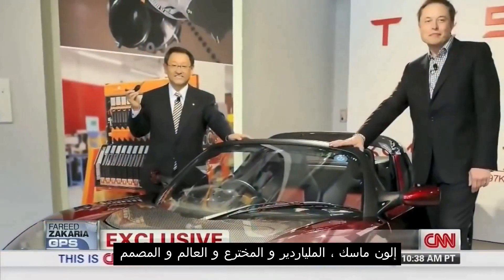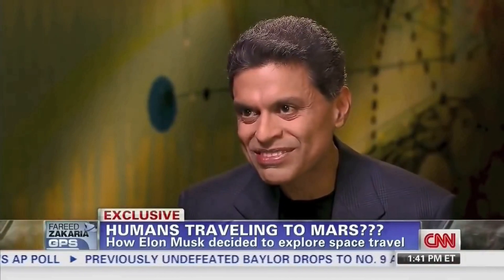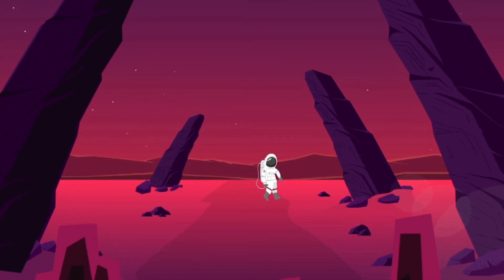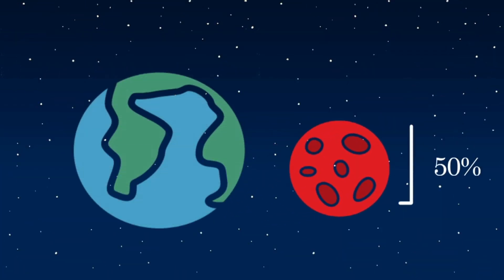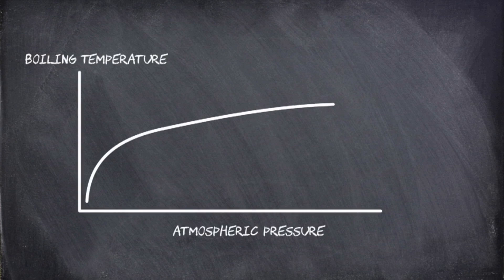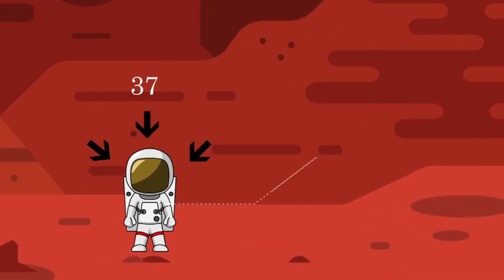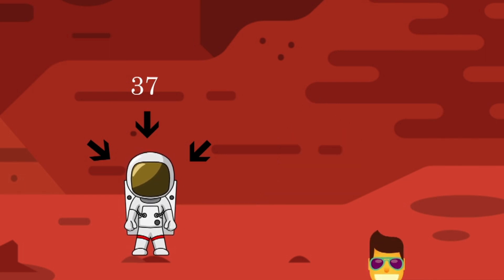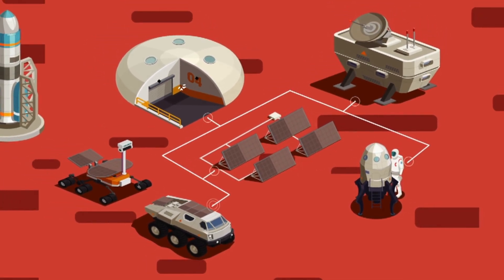Can We Really Live On Mars? | هل نستطيع العيش على المريخ ؟